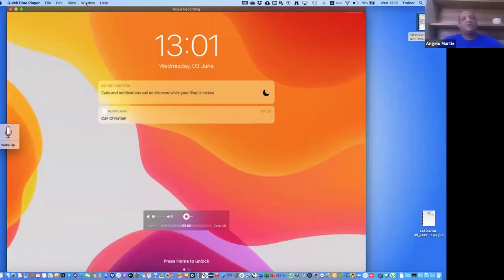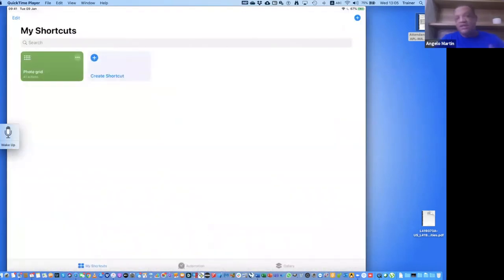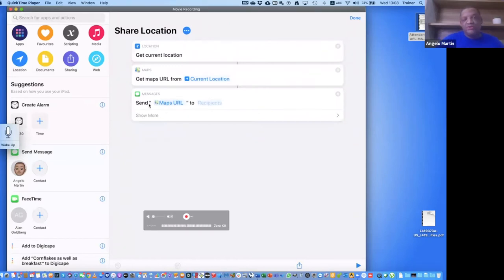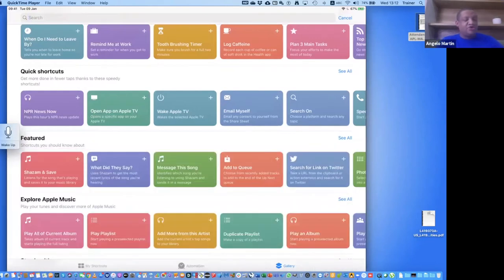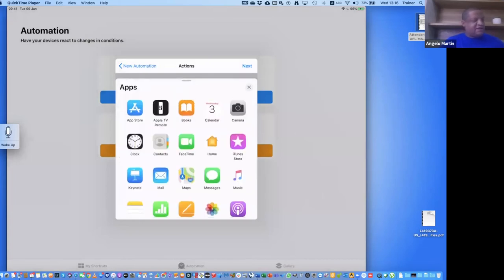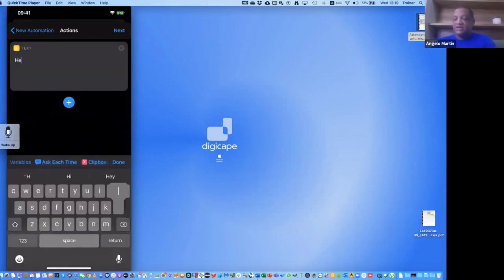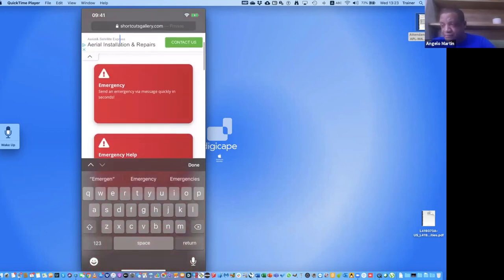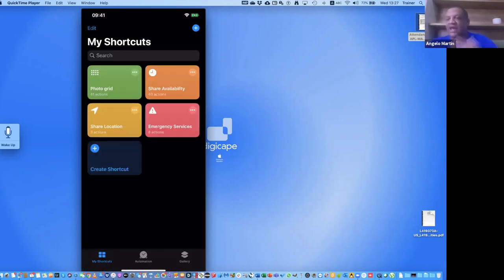Shortcuts on iOS & iPadOS Broadcast, June 2, 2020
Let your wife know how long it's going to take you to get home, find the nearest petrol station within 3 kilometres.

Automate those iOS tasks, and then trigger them with your voice. Get your iPhone and iPad to work for you; not the other way around.